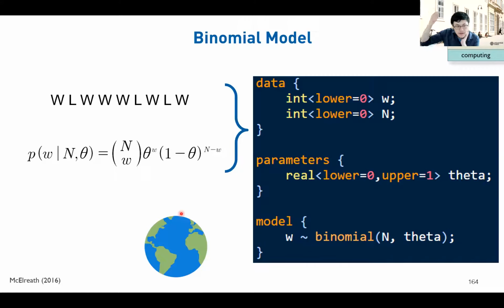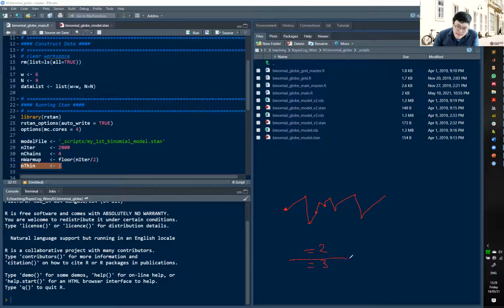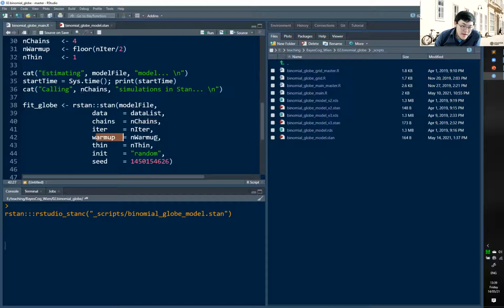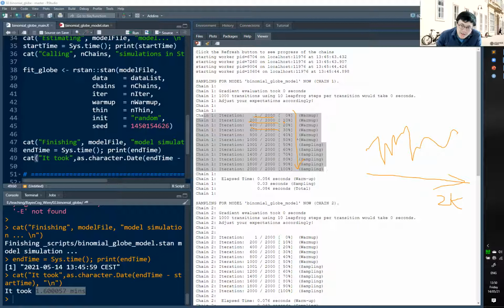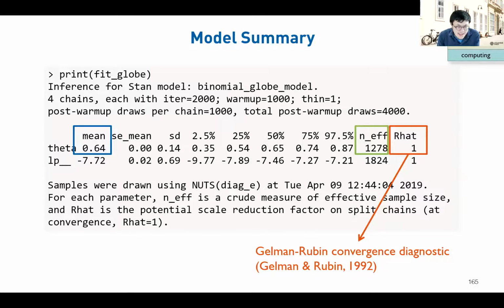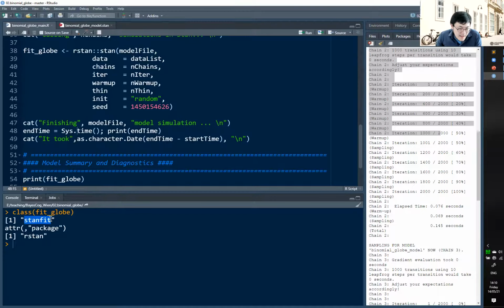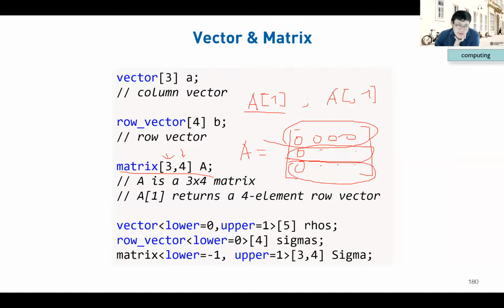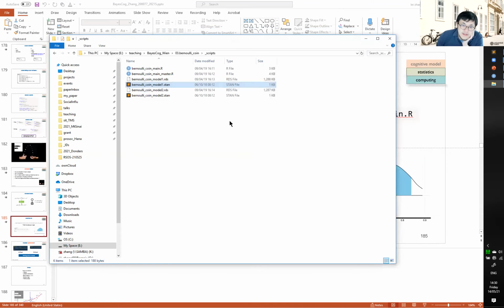[BayesCog] SoSe 2021 Lecture 07 - Binomial model in Stan